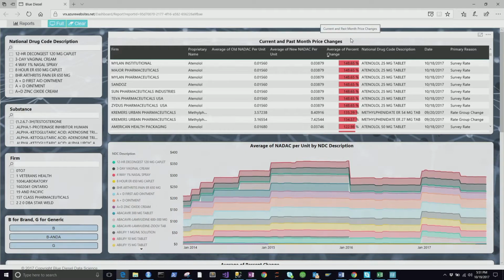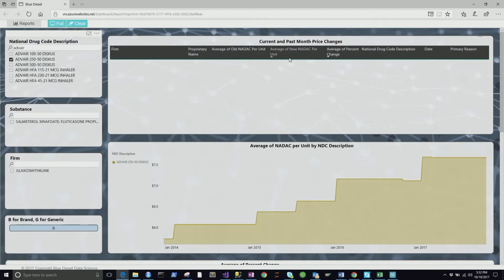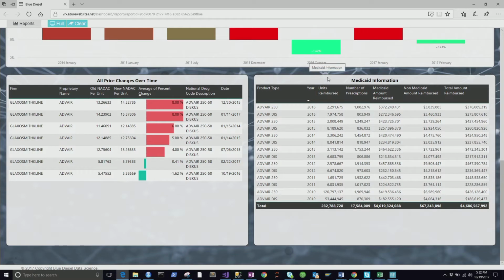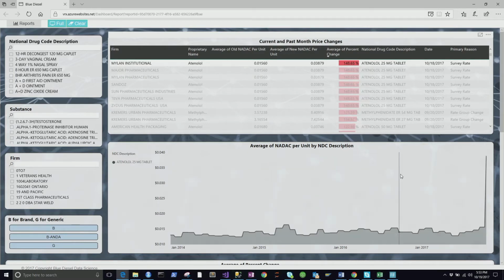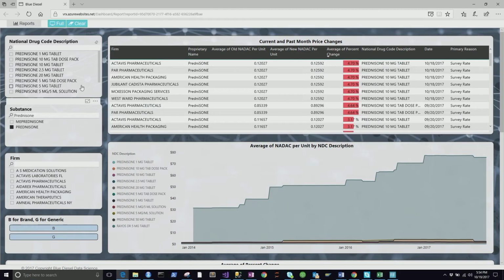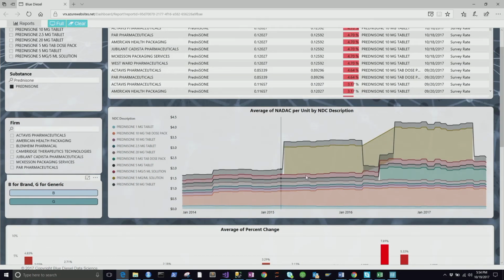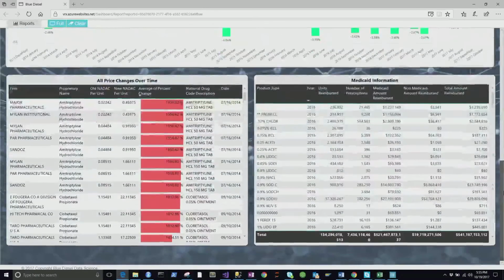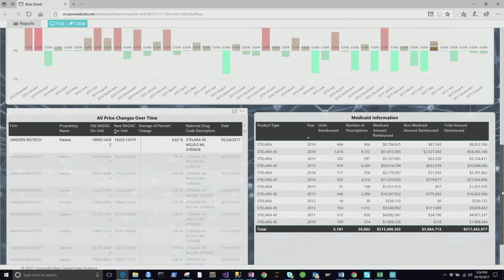VisionaryRX Industry Overview Dashboard Walkthrough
A VisionaryRX High-level dashboard that provides global look into the U.S. pharmaceutical industry.